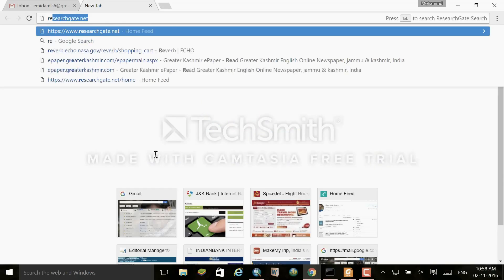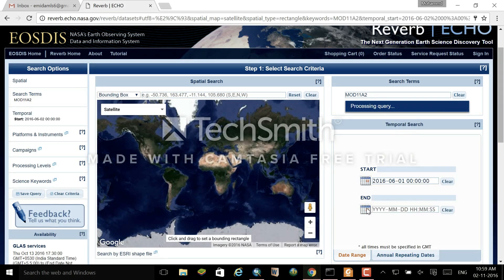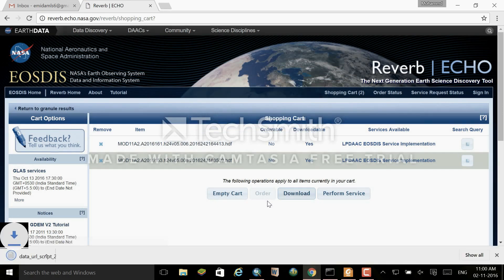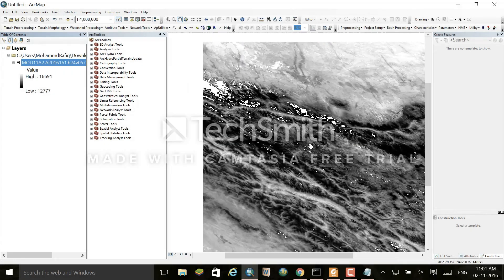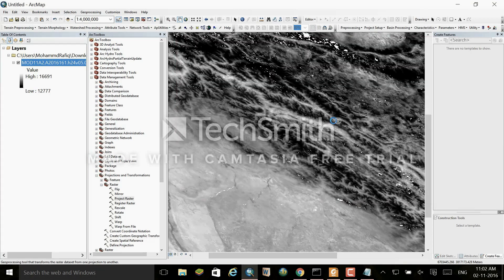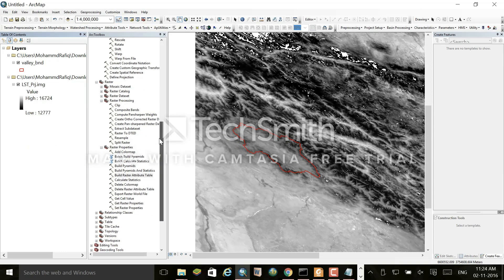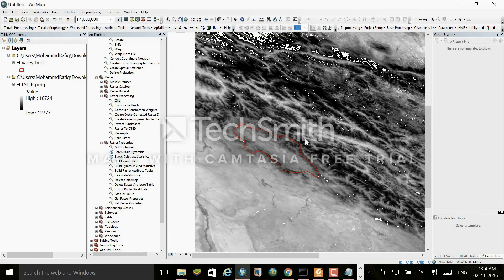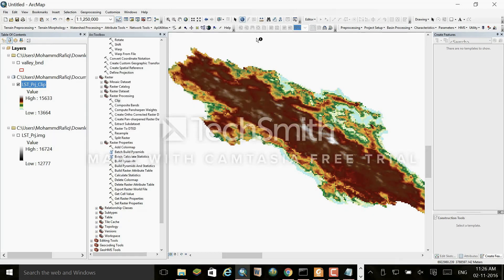Downoading and extraction of Land Surface Temperature (LST) using ArcGIS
The video describes how to download Moderate Resolution Imaging Spectroradiometer MODIS Land Surface Tempetrature Data and also the processing steps involved to extract data in ArcGIS. In next video i will describe the steps involved to make an automated toolbar in ArcGIS to automate the processing of LST data